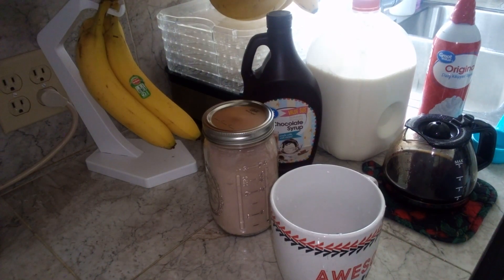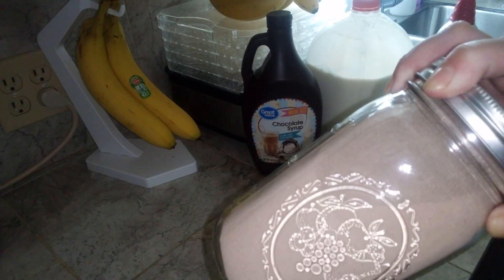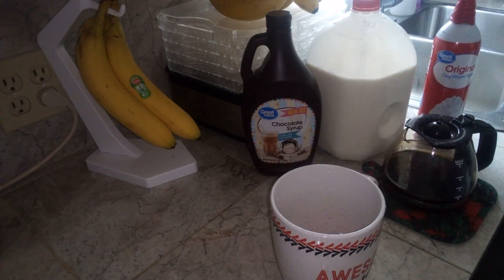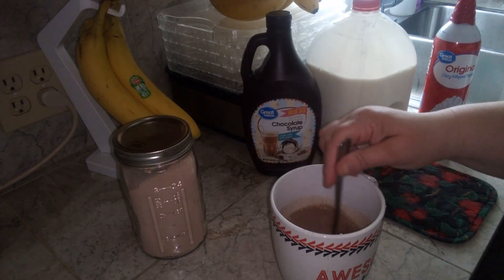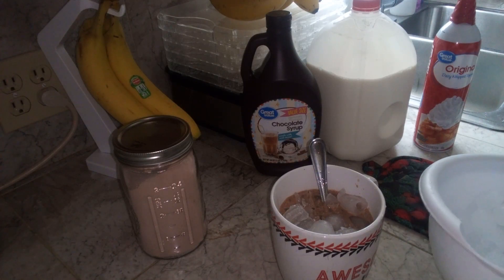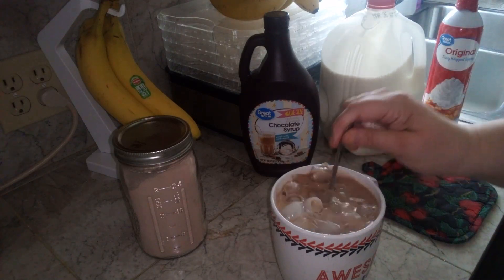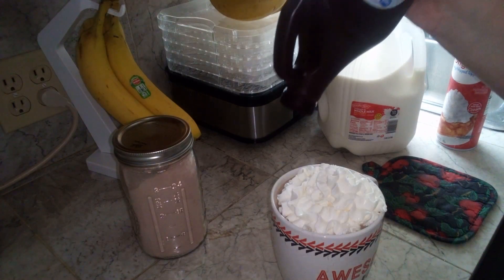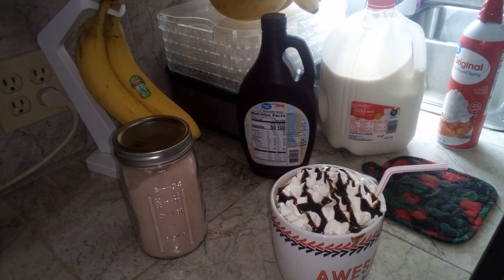Homemade Iced Mocha For Pennies